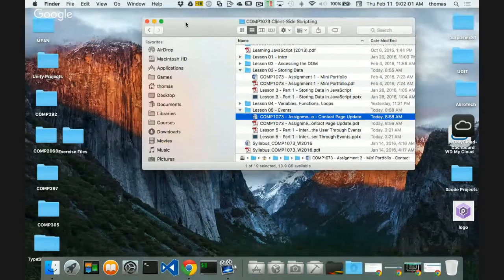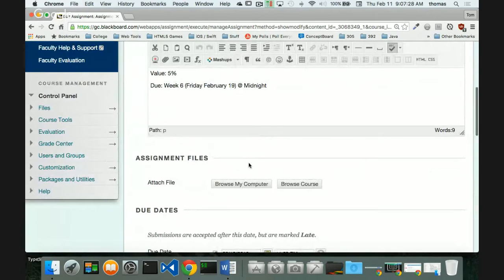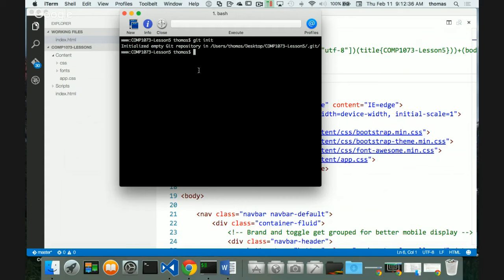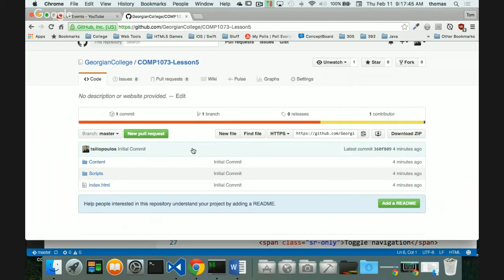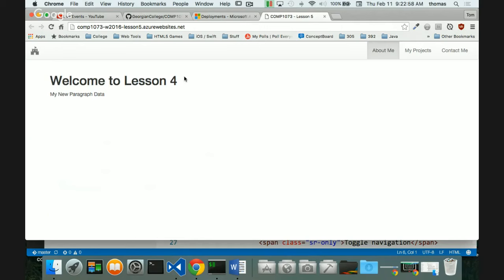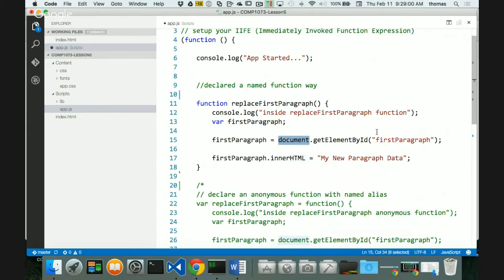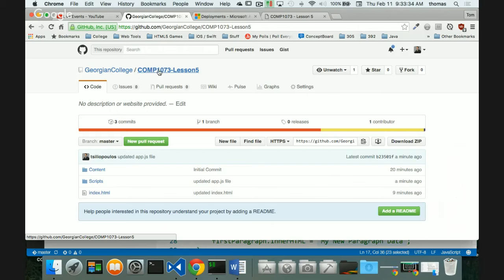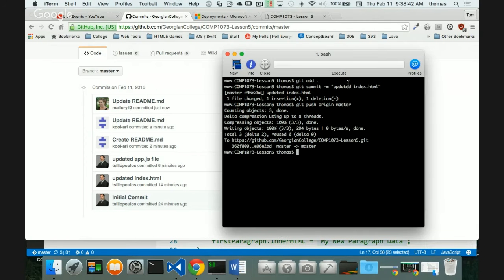COMP1073 - Lesson 5 - Part 1 - Broadcast